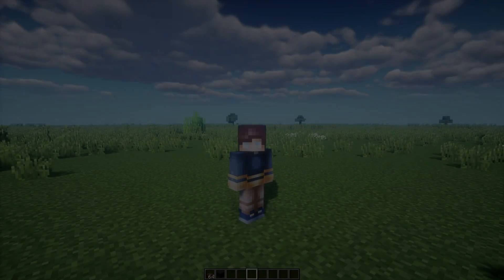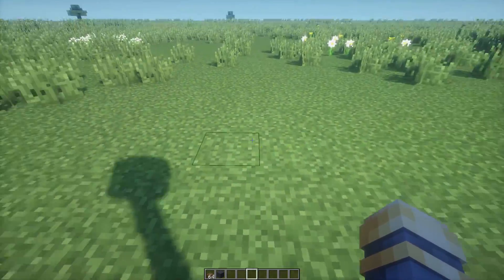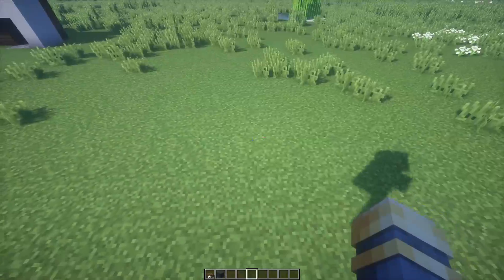✔ 0x0 Modern House Tutorial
what you thought of the video!